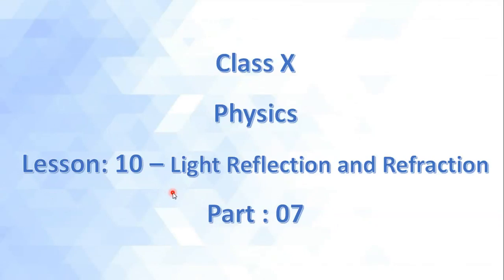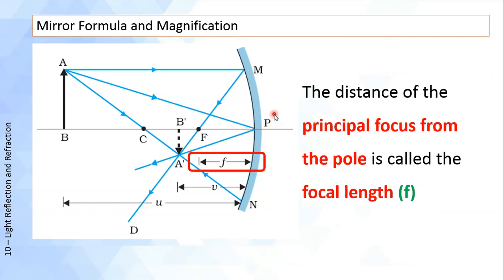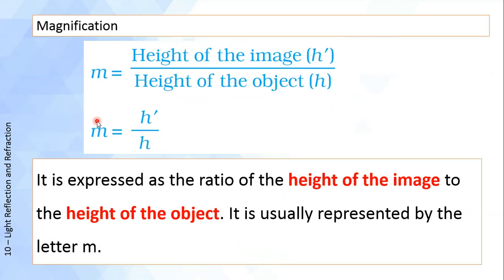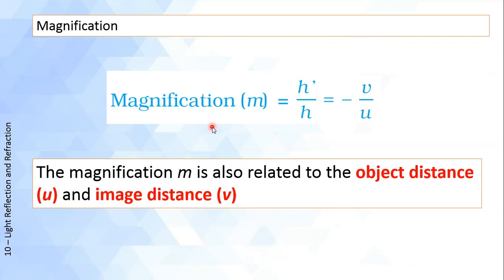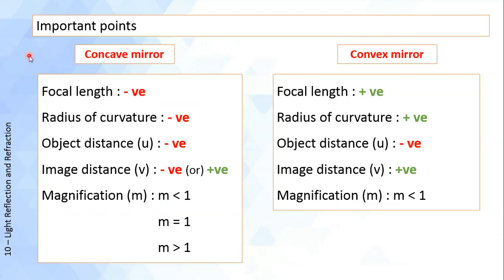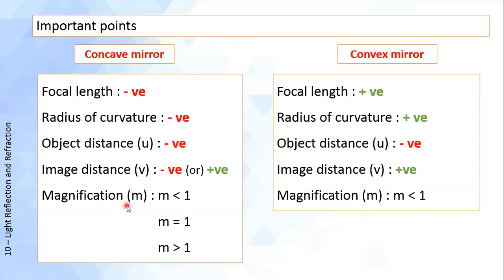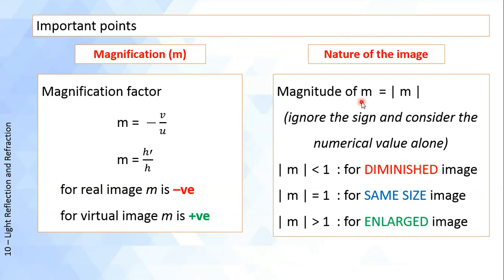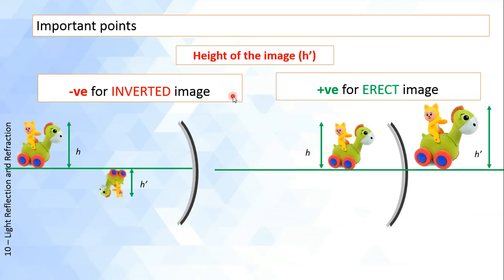Class 10 Physics Chapter 10 Part 07 Mirror Formula